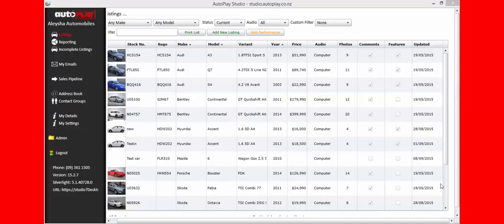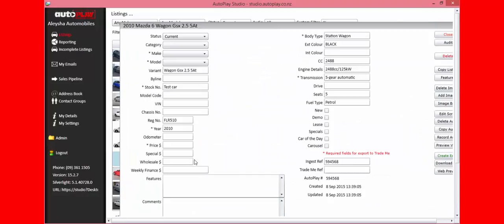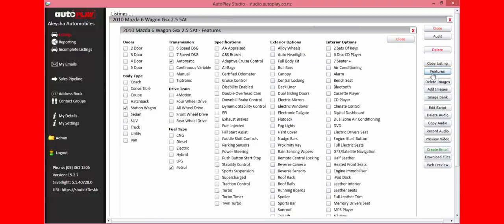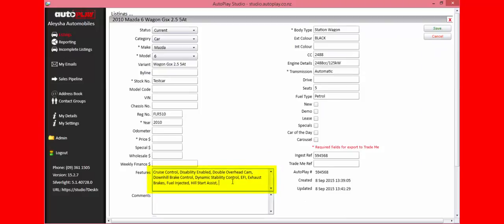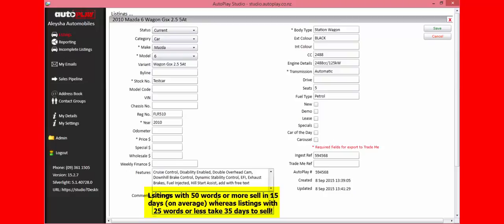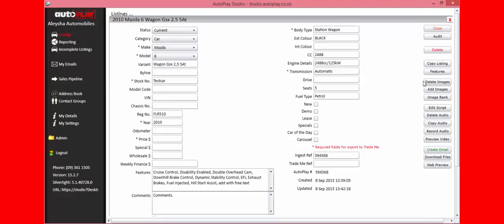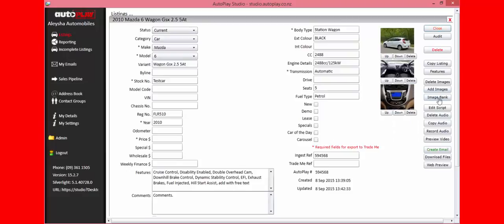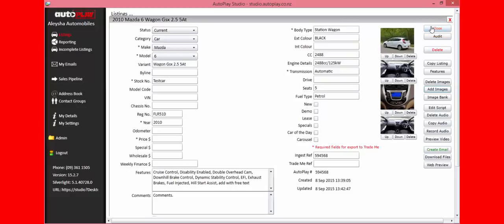Add photos features and comments on Desktop for Partial Loads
Dealerships signed up to the AutoPlay Data & Web Tool Package are given the option of having a Partial import; This means dealerships can send AutoPlay their basic vehicle info and specs from their DMS, but can then edit features, comments and photos in AutoPlay.